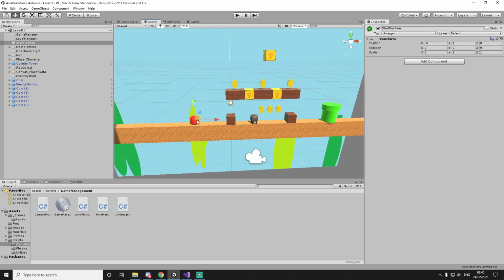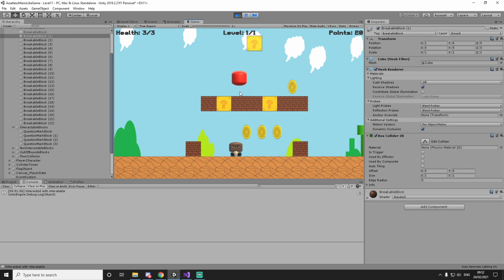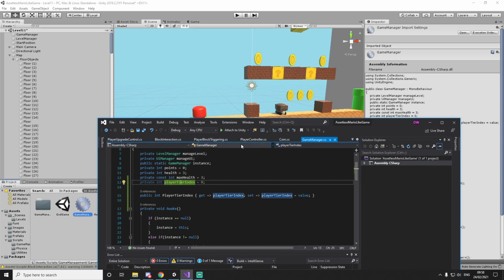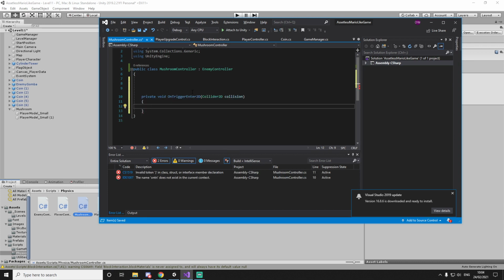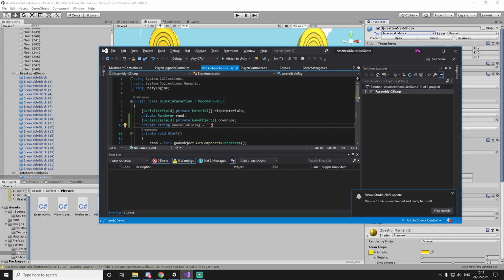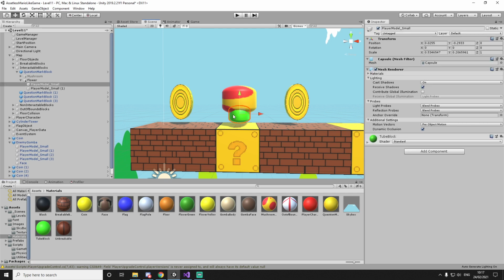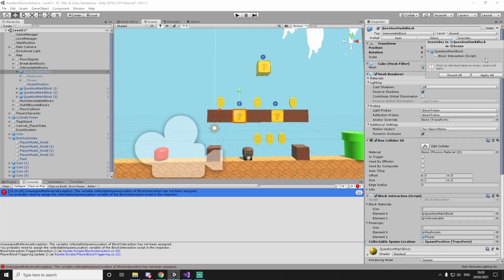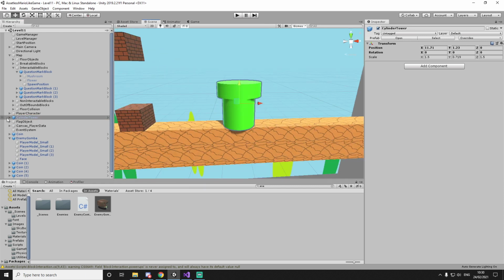Unity Programming - MarioLikeNoAssets 5 Destroying and triggering Blocks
This is part of my streaming series where I recreate a classic 2D mario game without the use of any assets as a prototype.

Link to entire github uploaded project can be found on the page as well if anyone fancies the code!